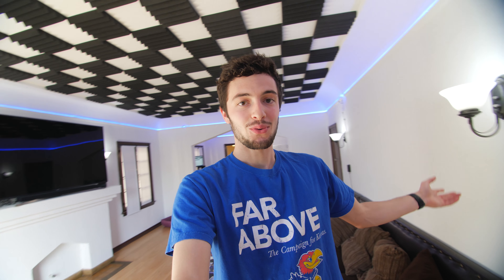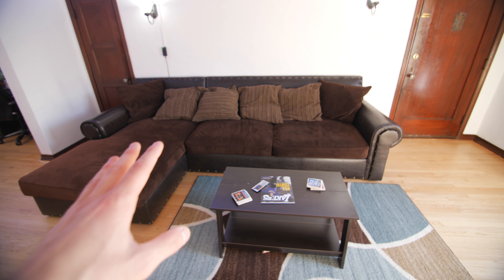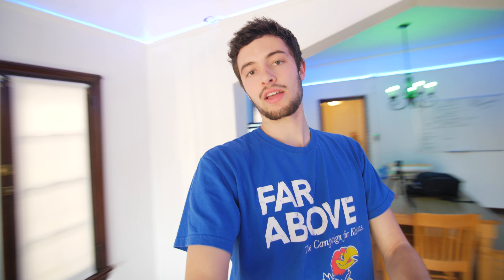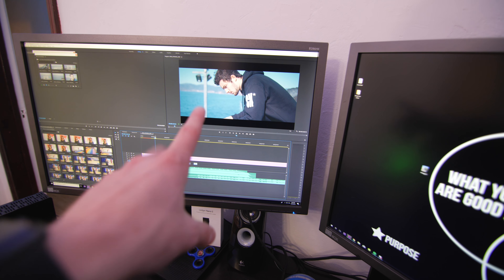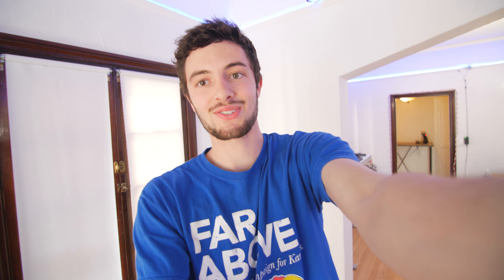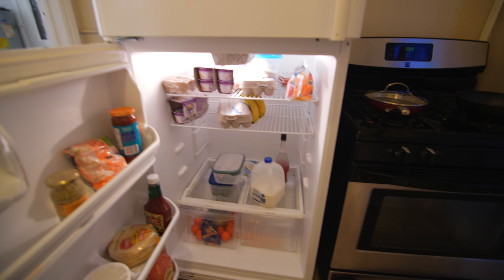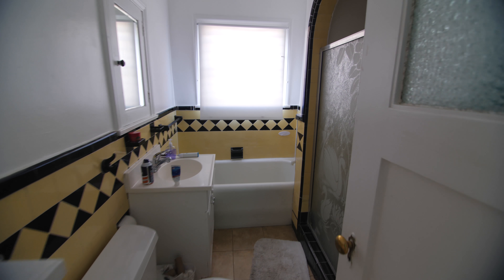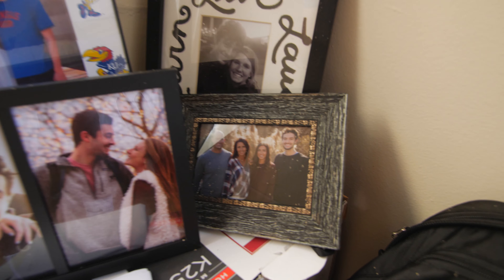Los Angeles Apartment Tour 2018!!!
Well folks it is never 100% complete but here is Max and I's Los Angeles Apartment Tour 2018! Look forward to working hard in this space!

Filmed on Panasonic GH5

Colin Ross Production